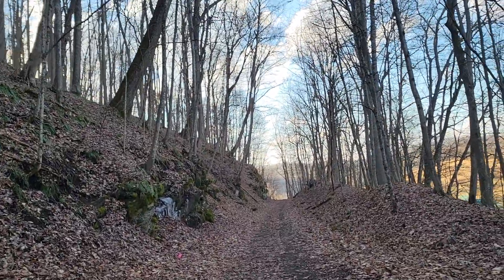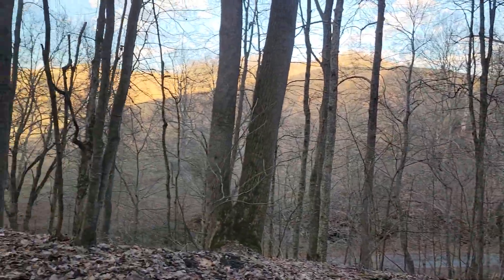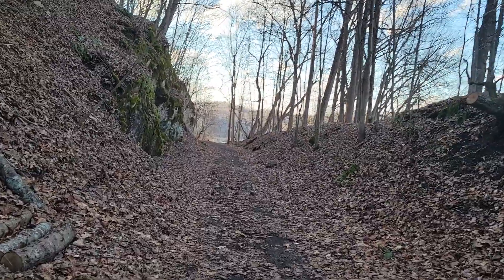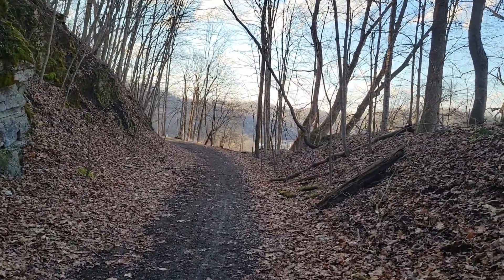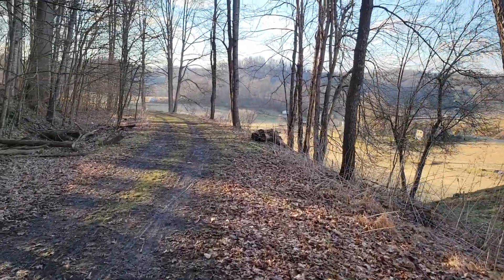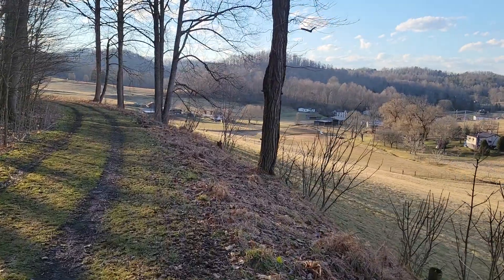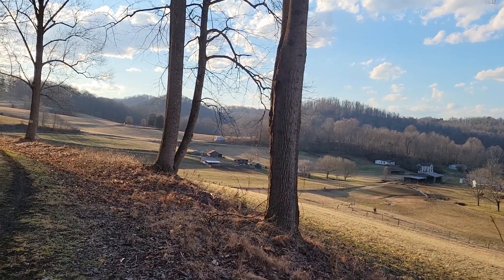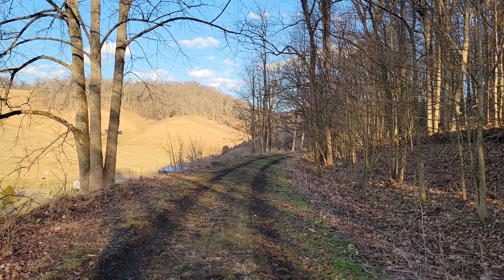Retired Lady Hiker is at Mendota Trail Bristol VA February 11th 2022 for 4.5 miles.